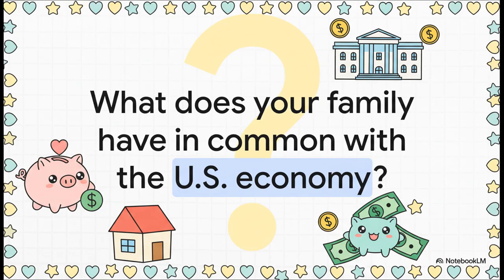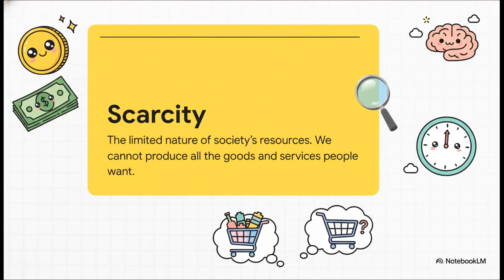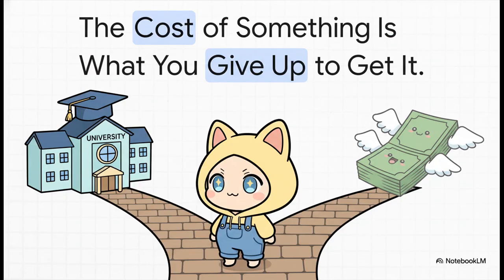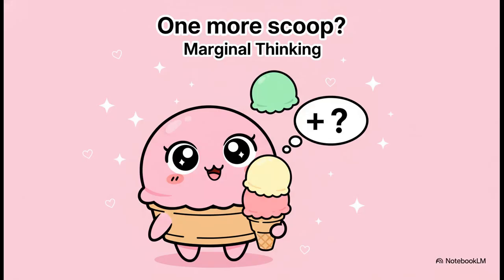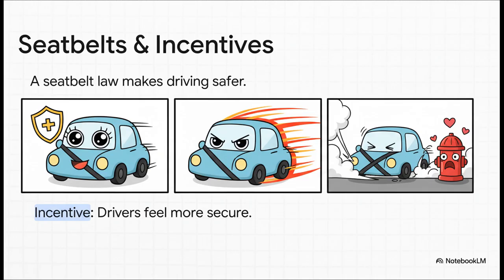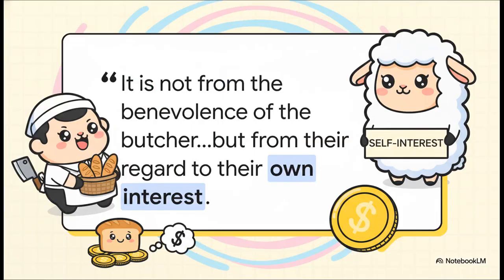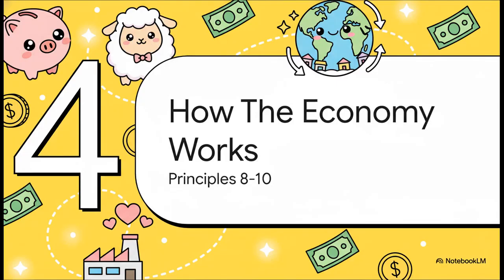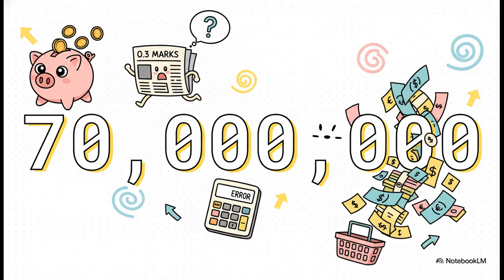Ten Principles of Economics